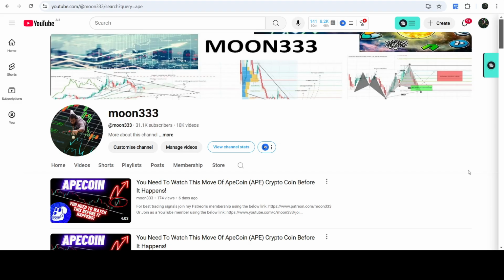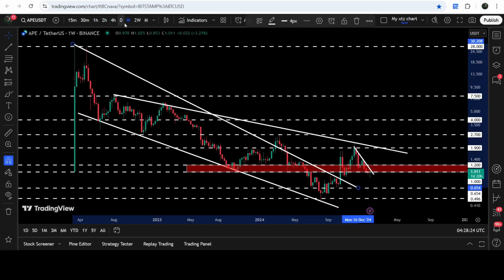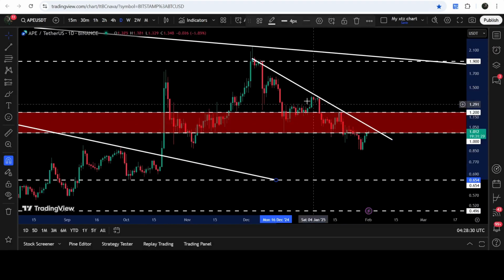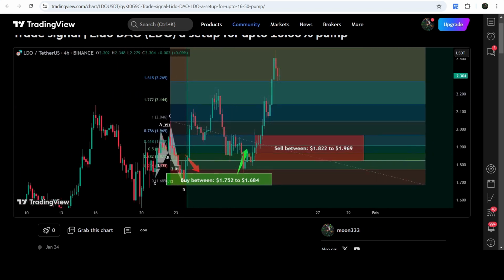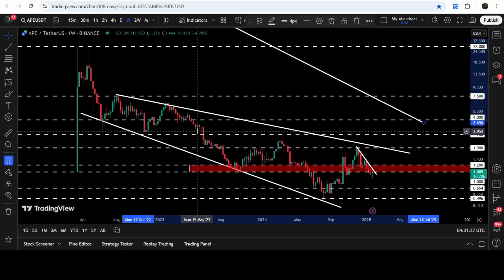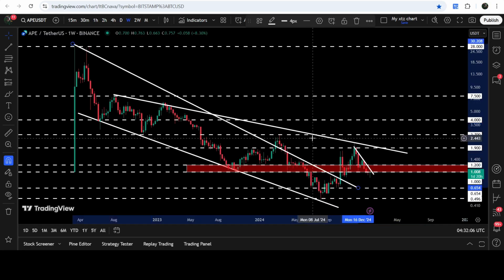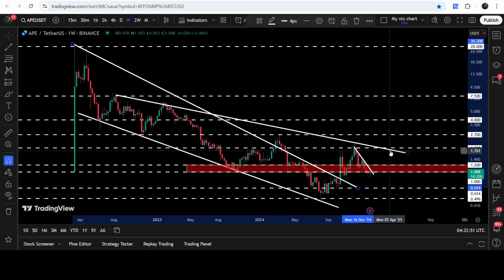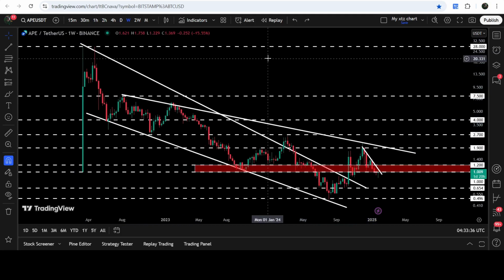You Need To Watch This Move Of ApeCoin (APE) Crypto Coin Before It Happens!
Or